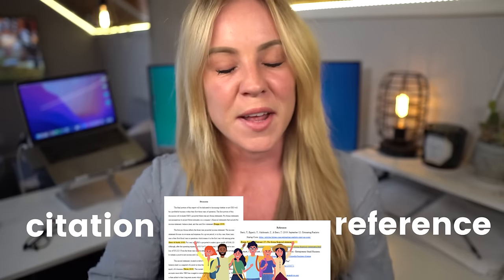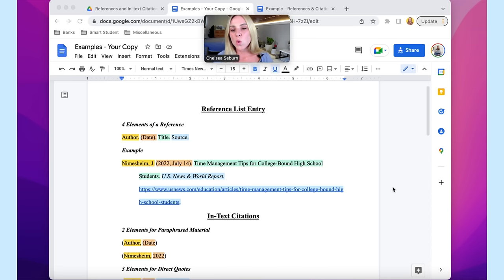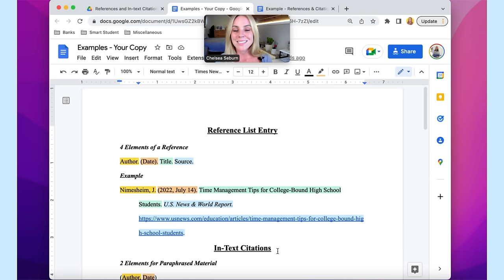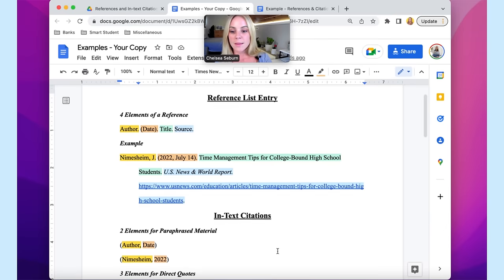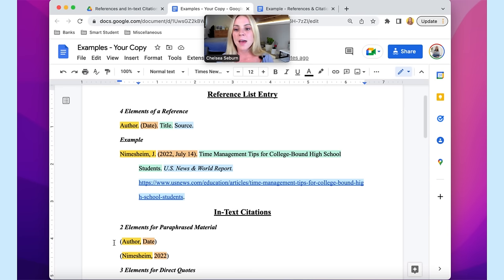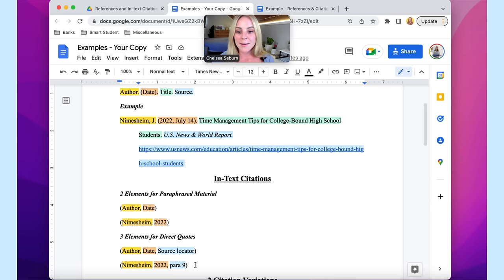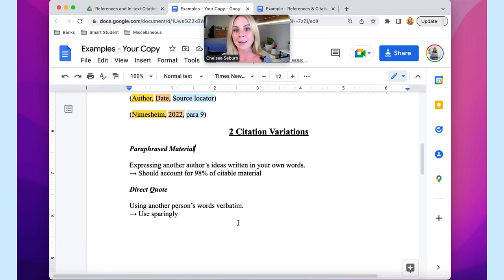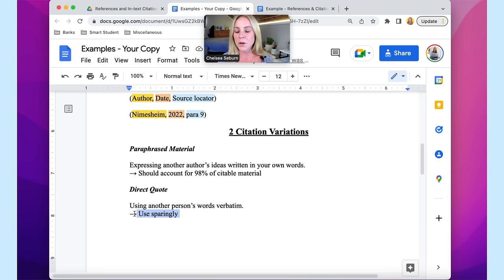The Basics of Citing and Referencing in APA 7th Edition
Smart Student FREE Resources 🔽

TIME STAMPS ⏰